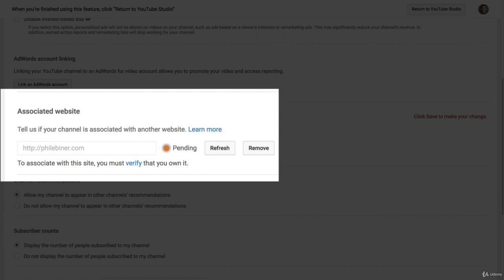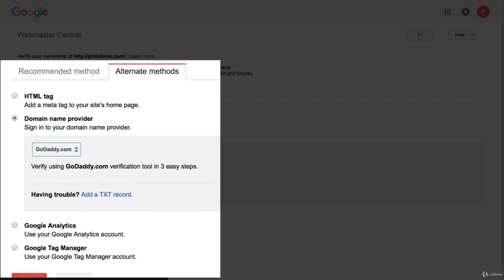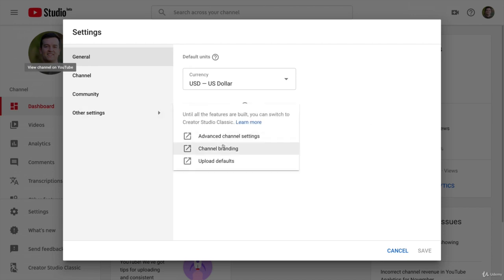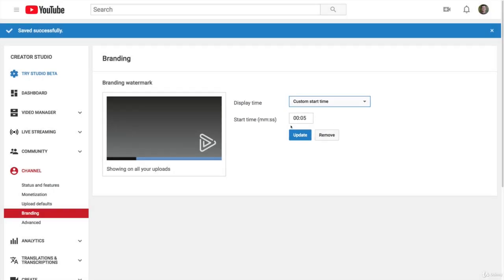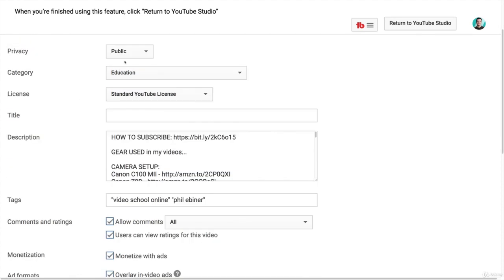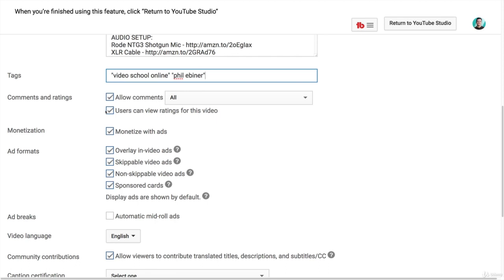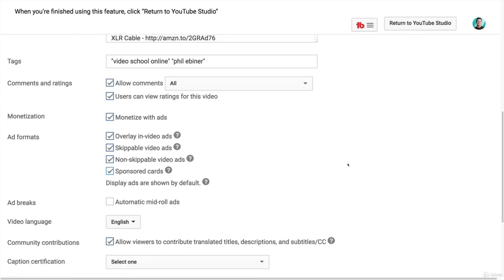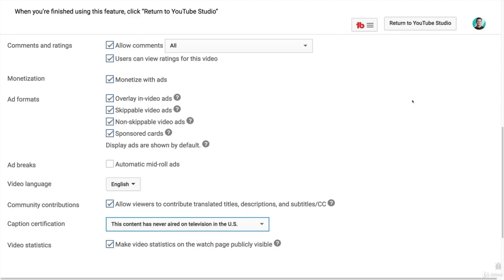Advanced Channel Settings, Branding Upload Defaults